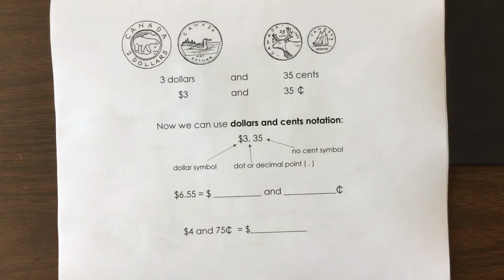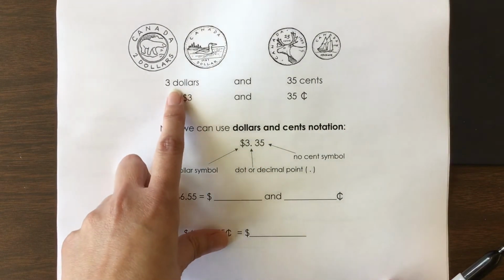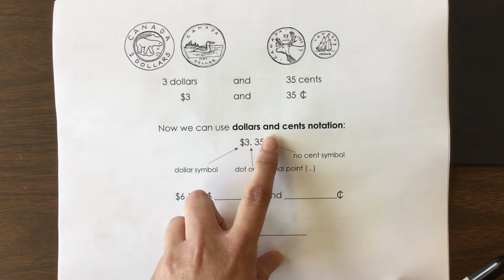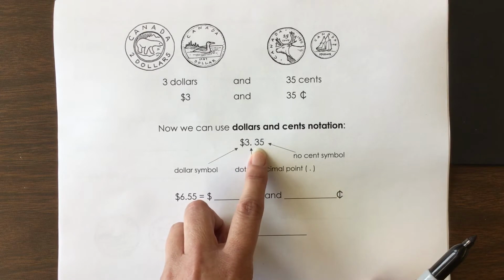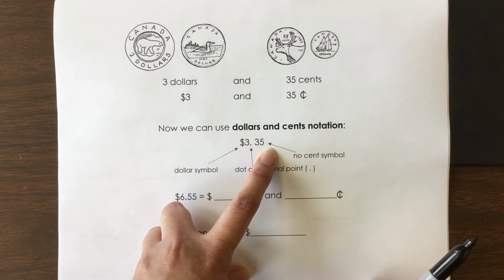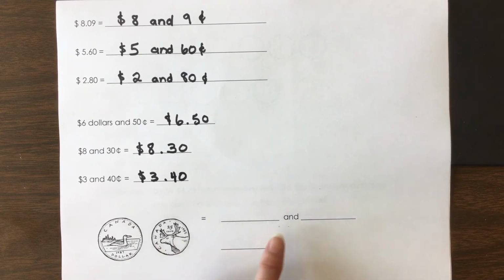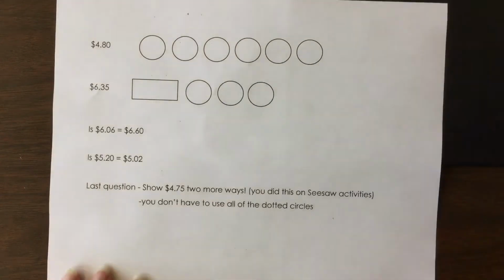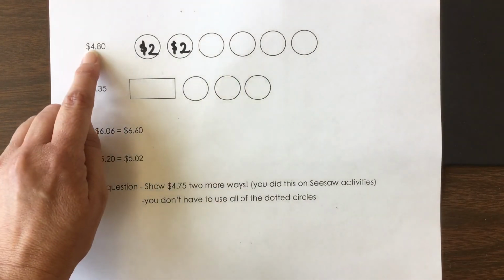Julia L Explains Dollars and Cents Notation